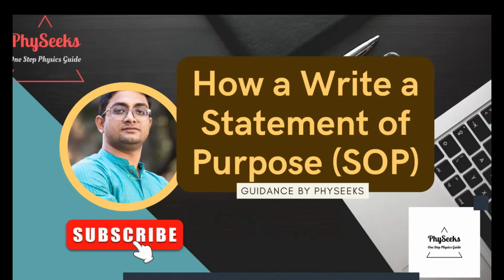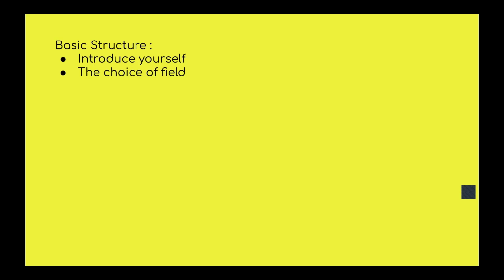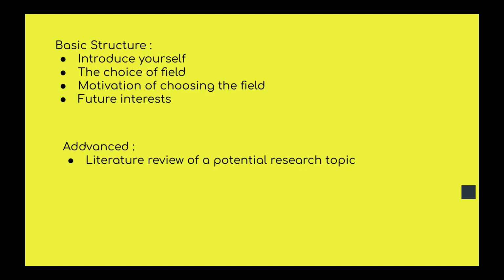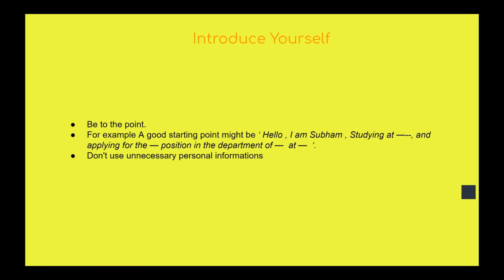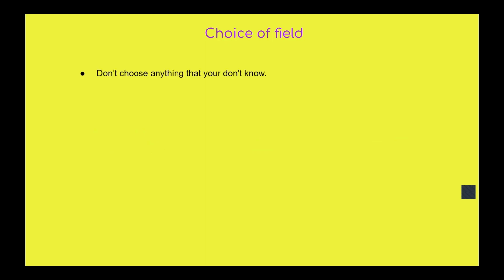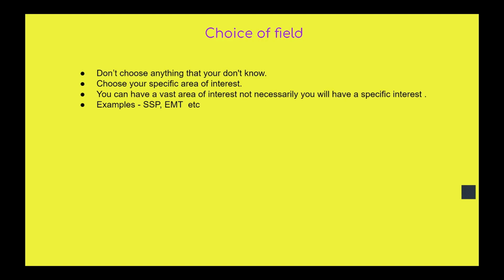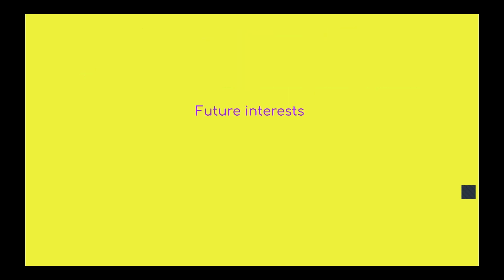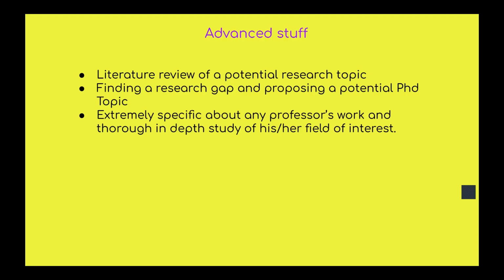How to Write a Statement of Purpose (SOP)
Hello everyone ,  I am Subham Mahanti , currently a PhD student at IIT Bombay, here is my little try to make educational videos and informative videos in my channel. This video is about the options after MSc Physics. Some things are my personal opinion and some rules might change upon year by year. This is targeted to students who are finding guidance. For More videos like this will be up in the channel in the mean time.